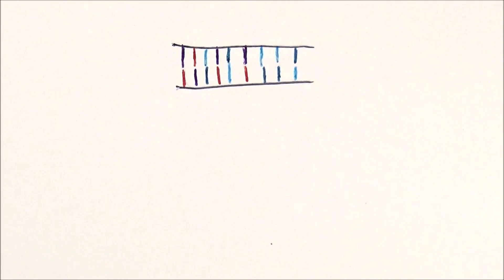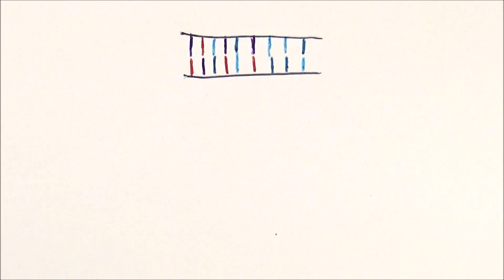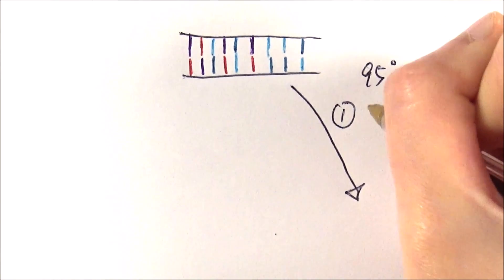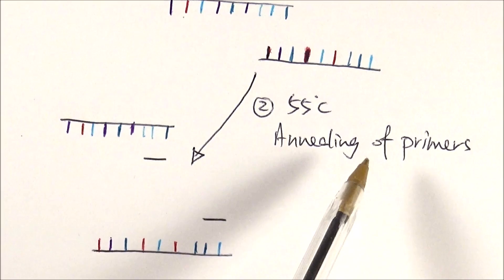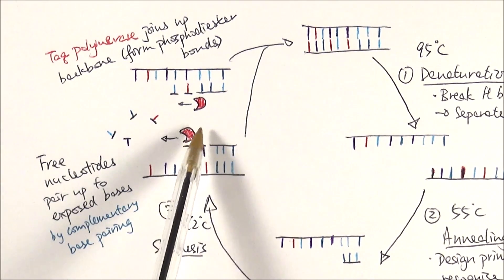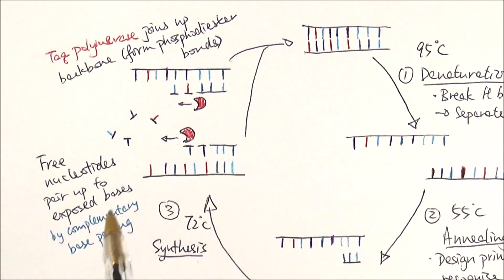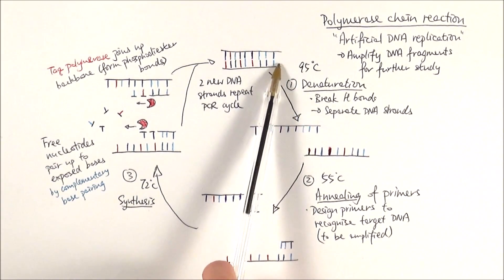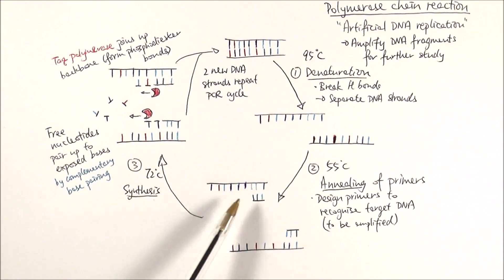A2 Biology - Polymerase chain reaction (PCR) (OCR A Chapter 21.1)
Polymerase chain reaction (PCR) is a crucial technique in genetic manipulation. This "artificial DNA replication" amplifies the number of DNA molecules for further study or processing. This is important as we need a big enough initial stock to ensure we can get good/viable/visible results in the end or perhaps enough to repeat the same experiment again. Here we will discuss the details of the process.